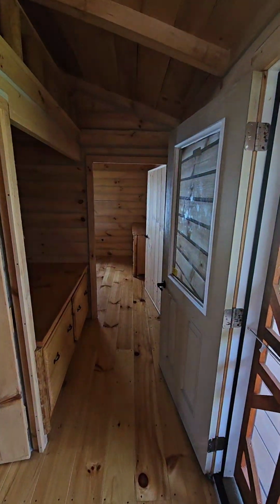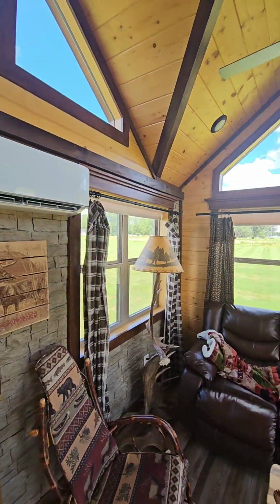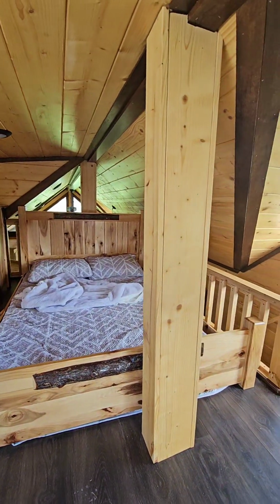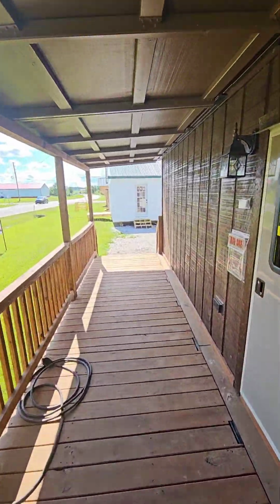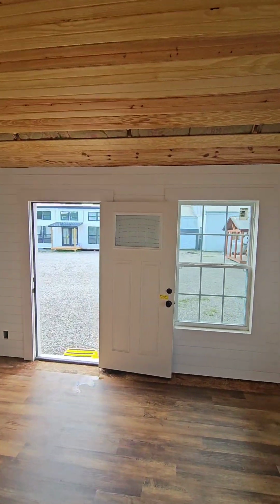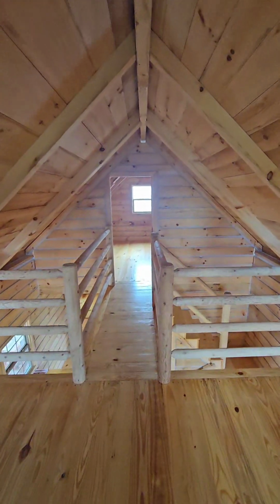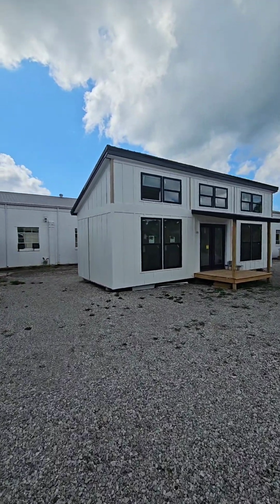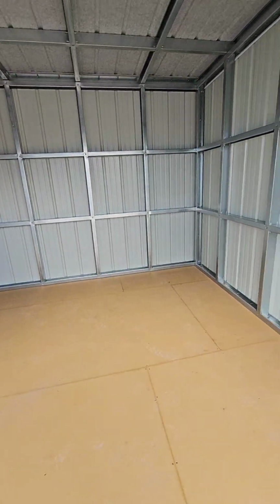House Kits, Tiny Houses, Affordable Housing, Modular Homes, Prefab Homes, Amish Made, Amish Built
Looking for an authentic Amish-made cabin delivered straight to your doorstep? We offer delivery of our stunning cabins, built with the same traditional techniques and attention to detail as those made by the Amish for generations. These cabins are NOT built on site but rather pre built at the Amish Farm and shipped directly from the farm to your lots! This saves you a ton of time and money and come turnkey so all that is left for you to do is electric and plumbing and you have a move in ready home!

Visit our showroom at 677 S. Cardinal Lane, Scottsburg, Indiana 47170 to see our beautiful 360 square foot cabin made of real cedar and pine, complete with traditional chinking between the logs. Our cabins are not only functional but also visually striking, offering a cozy and comfortable living space.

Don't miss the chance to own one of our amazing Amish-built cabins, designed to last longer than a lifetime.